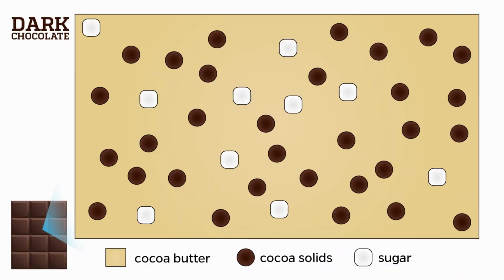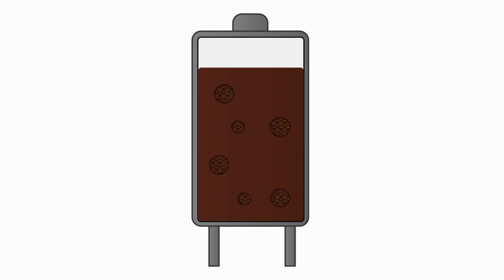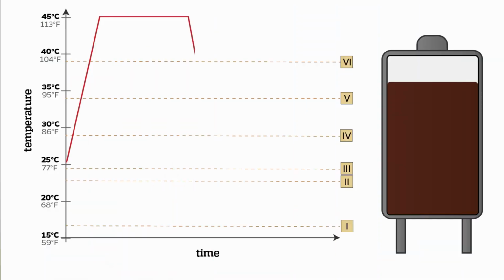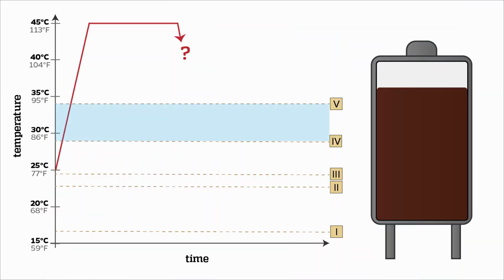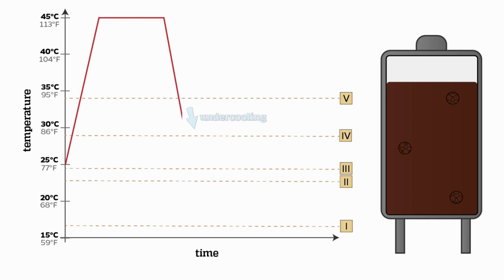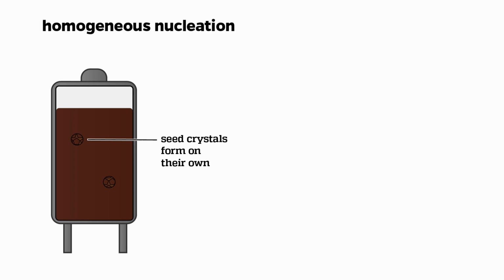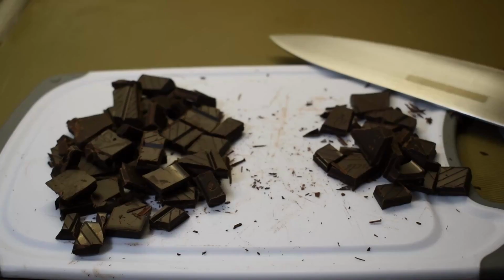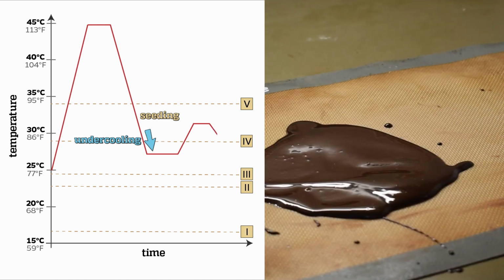Science of tempering chocolate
We have found a simple and good elaboration on the subject of crystal formation in chocolate that we would like to share with you. Thanks to “Kitchen Matters” for this contribution.
Wir haben eine einfache und gute Ausarbeitung zum Thema Kristallbildung in der Schokolade gefunden, die wir gerne mit Euch teilen würden. Danke an "Kitchen Matters" für diesen Beitrag.